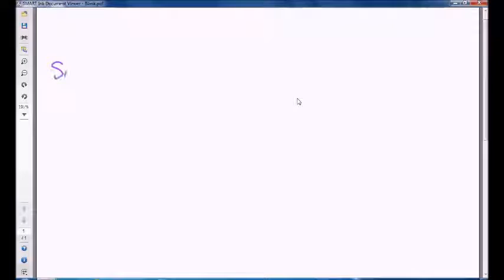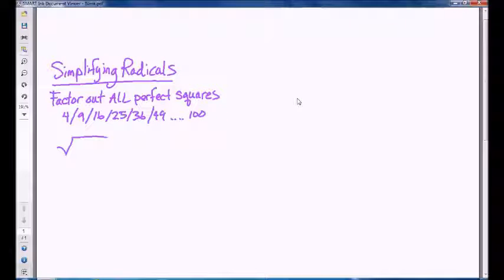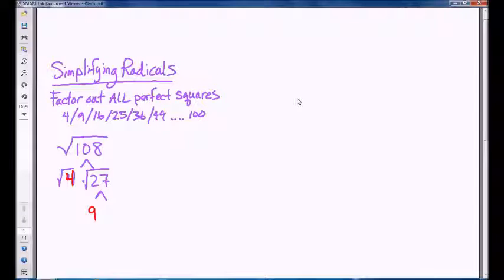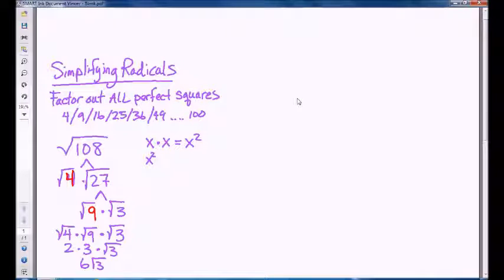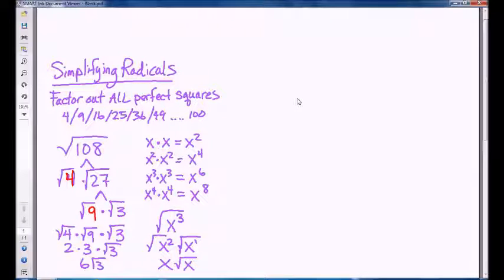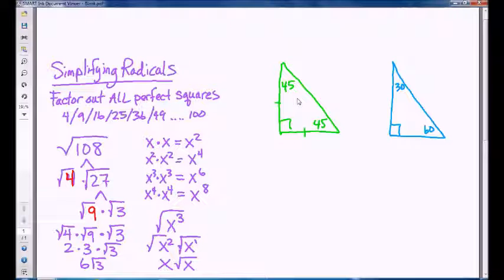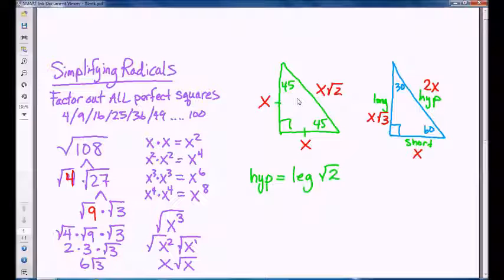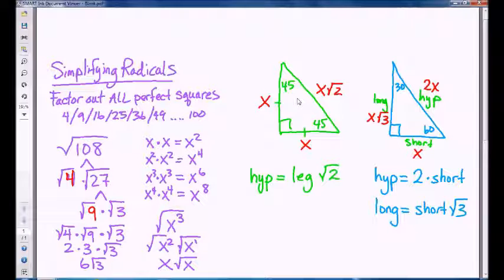10.0 - Simplify Radicals - Special Right Triangles - GeomOnline